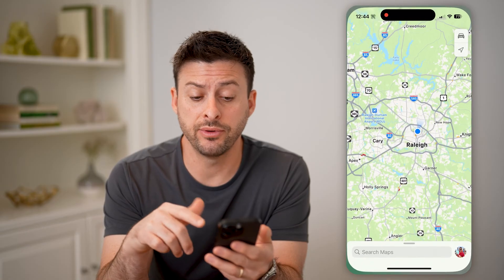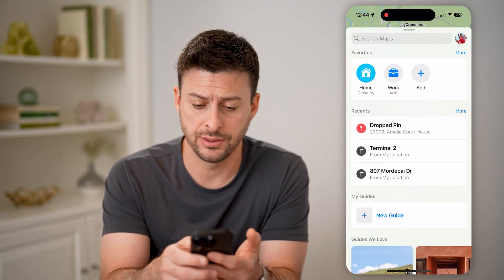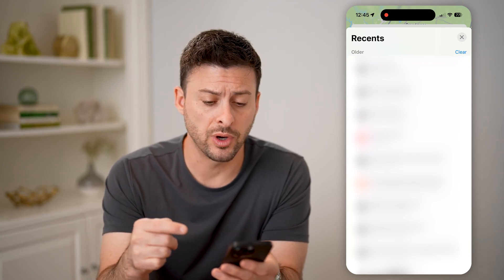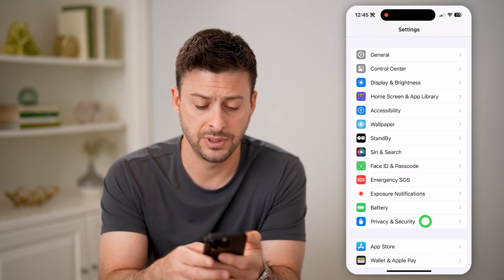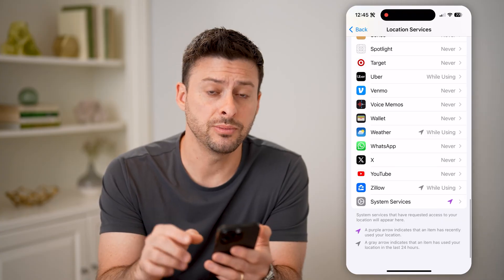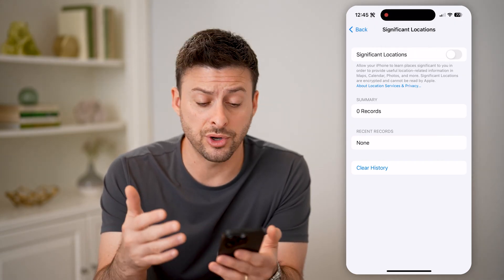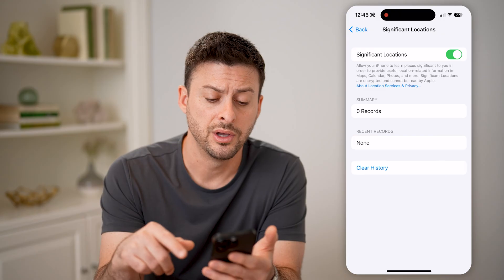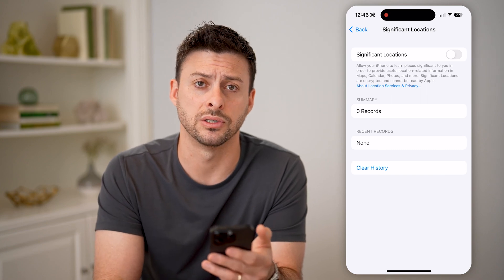How To Check Maps History On iPhone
Here's how to check your maps history on your iPhone to see what places you've been and where you've searched for.